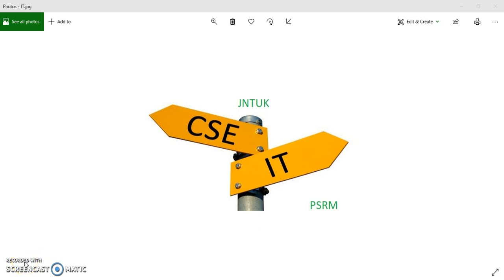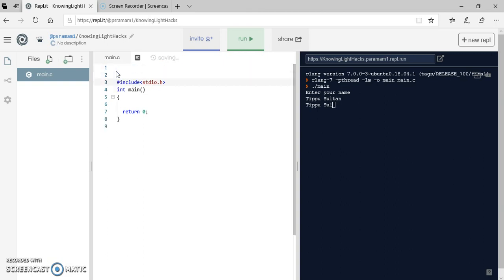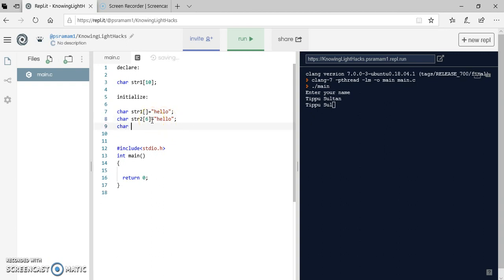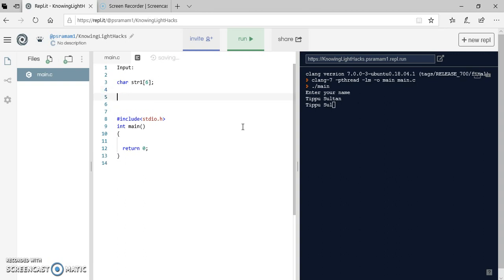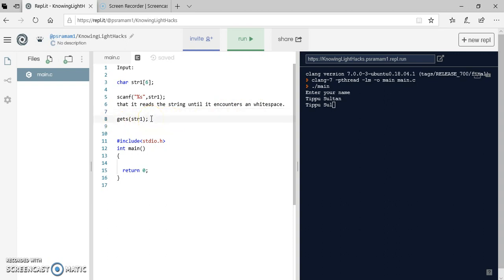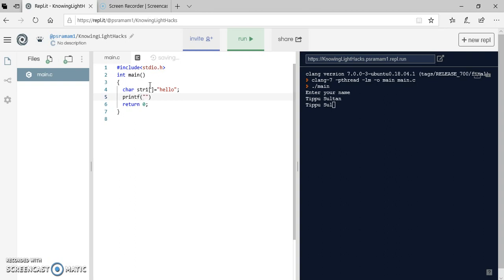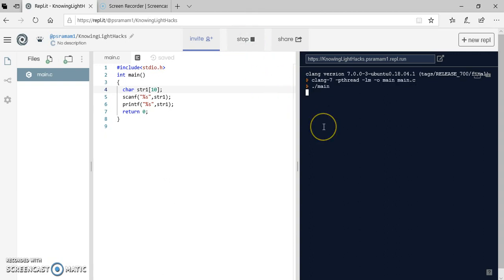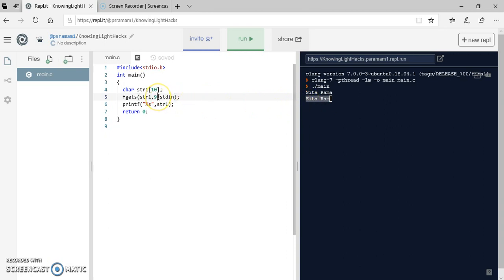Strings Part1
Learn about strings in C. Video is made for the JNTUK B.Tech students.